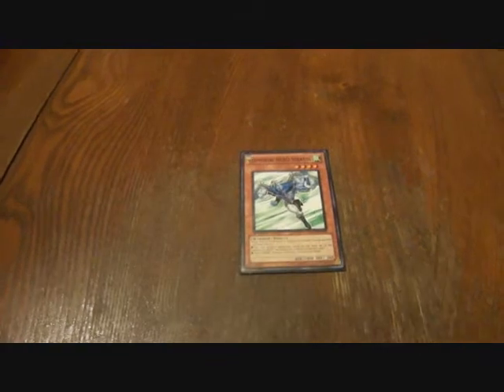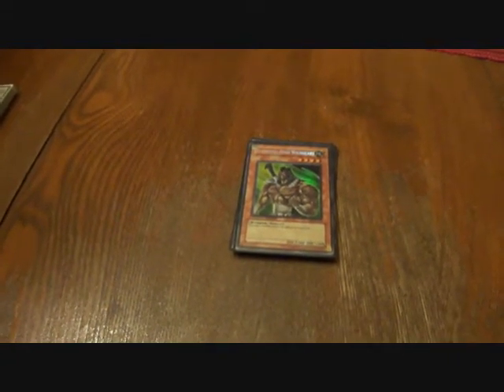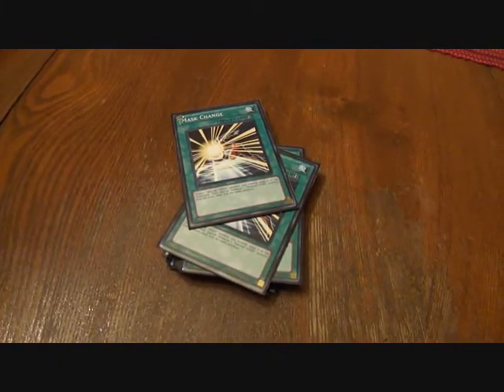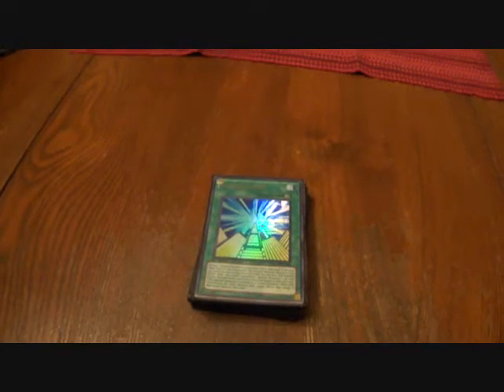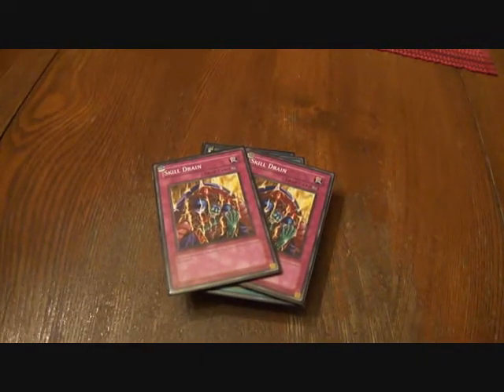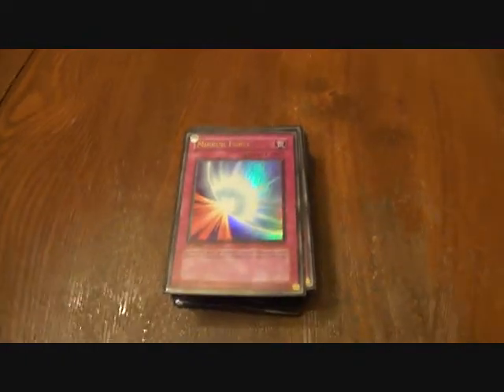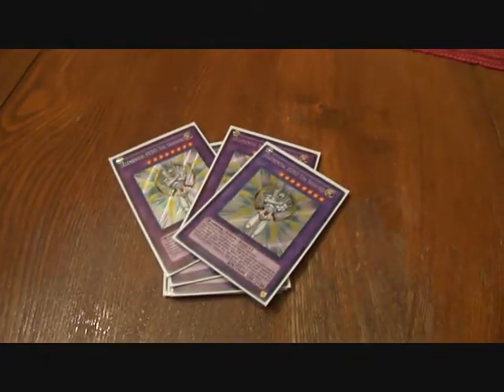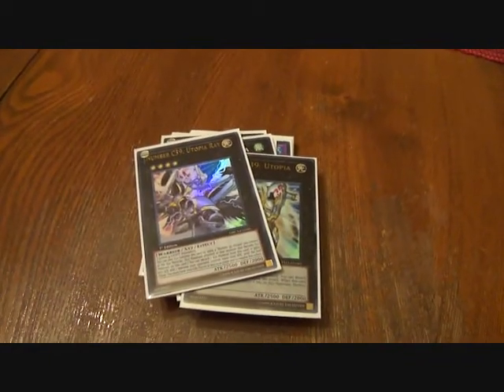Deck Profile - Bubble Drain (HERO Beat/Bubbleman Turbo/Skill Drain... Thing)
So this is an OCG-based Deck not too dissimilar from several of their lists, at the moment it's not quite what I want but it works. Sorry about the shaky camera work; apparently it's a little tricky to hold a CyberShot in one hand while I bring cards into frame with the other. Huh. Video's long for a deck profile, I don't know if that's how it'll be or not but oh well...